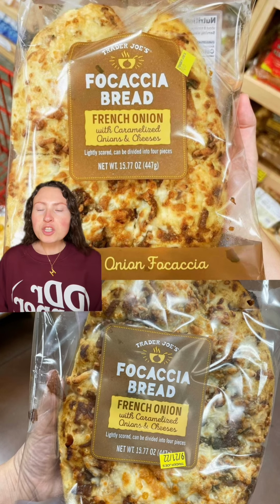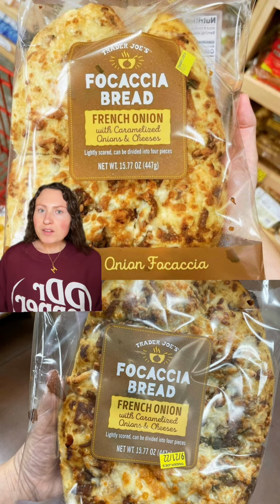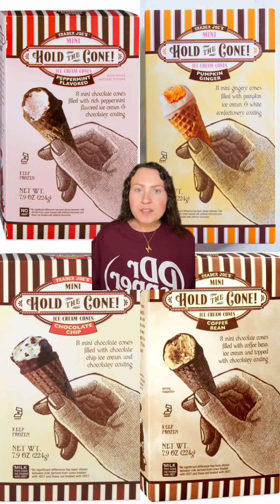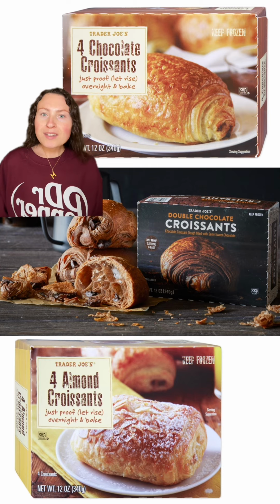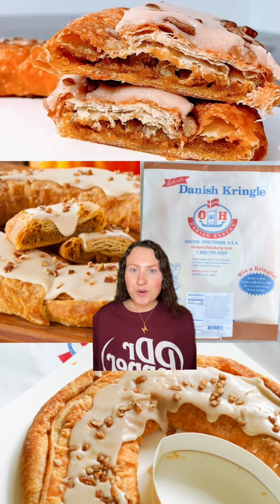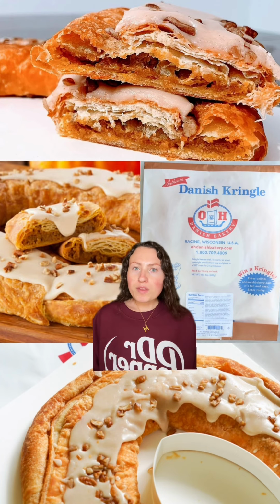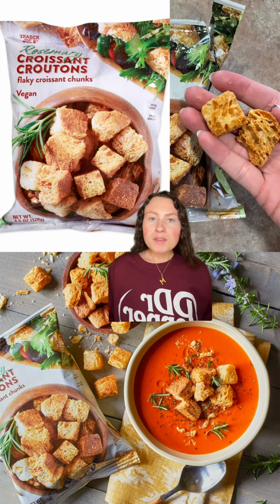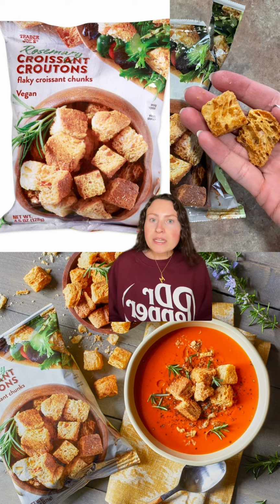Trader Joe's Items ACTUALLY Worth Getting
Which have you tried?